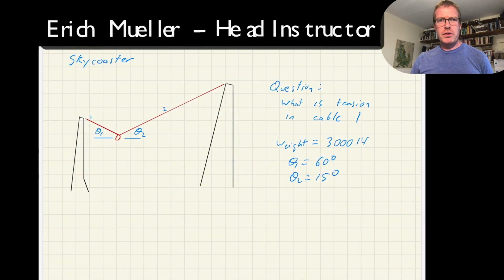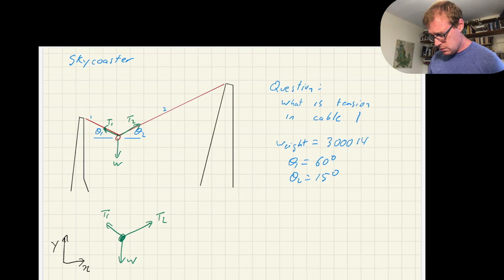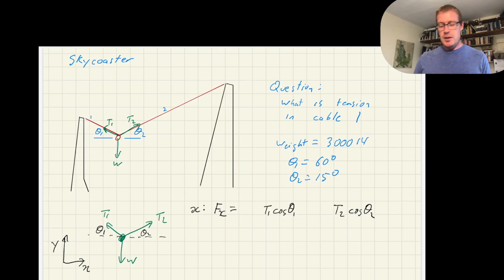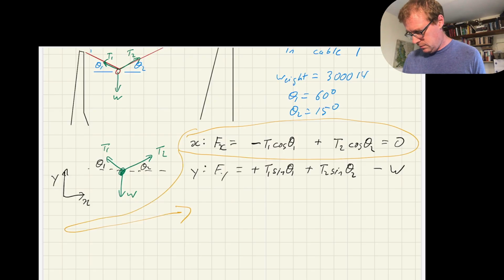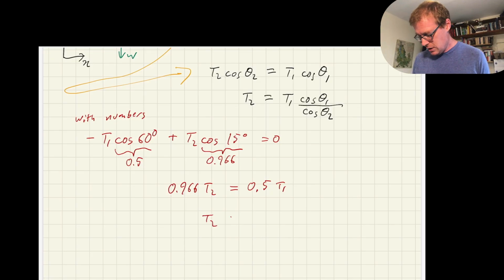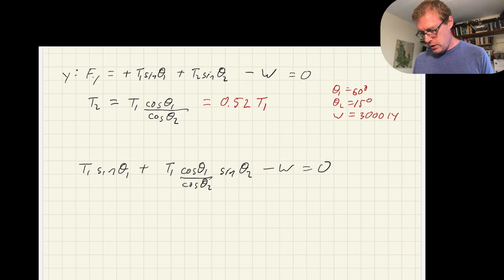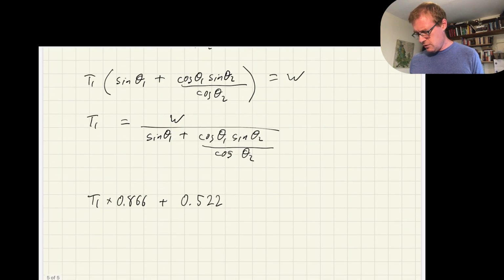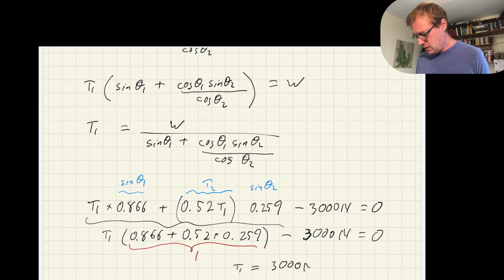Skycoaster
Here I go through solving the skycoaster problem